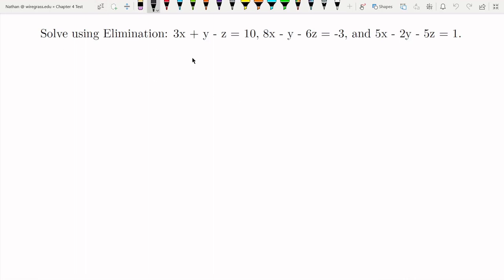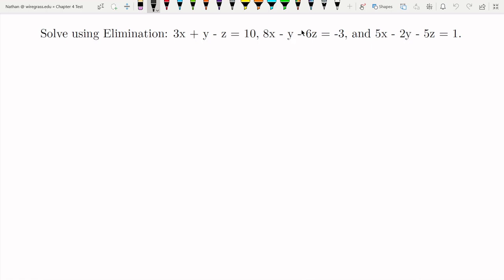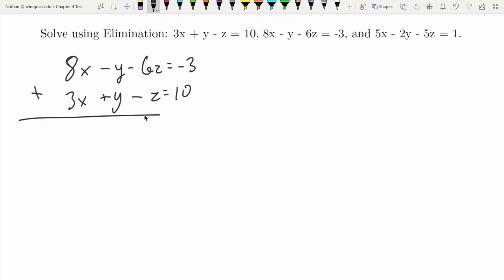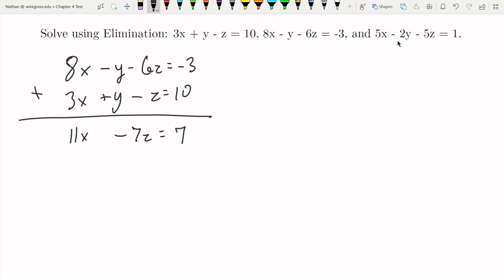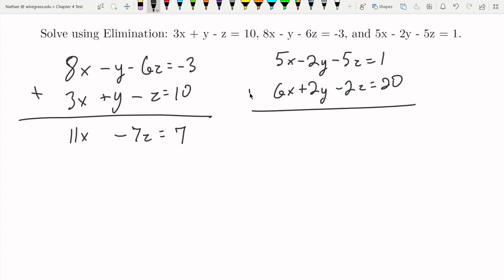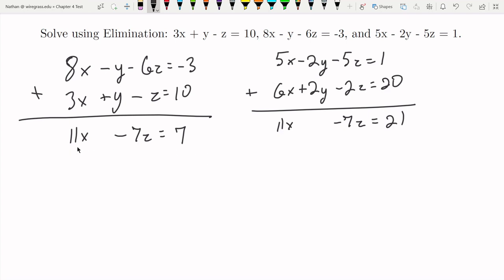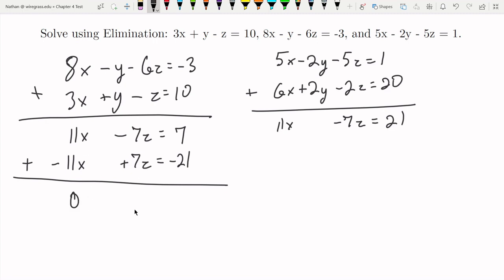Test Solutions - Systems of Equations (Ch 4 #7)